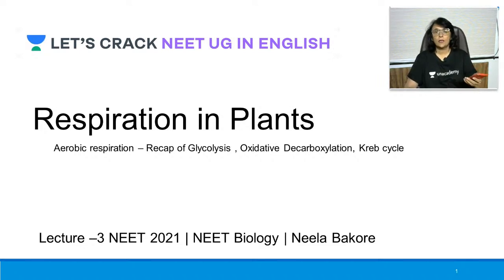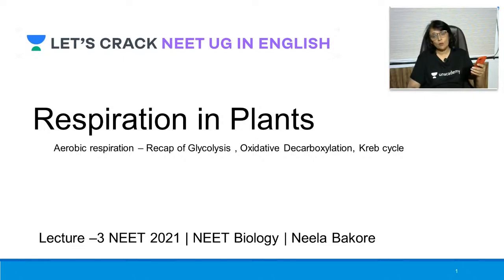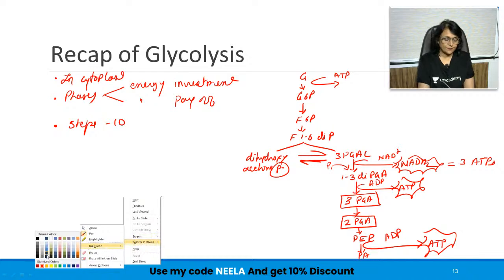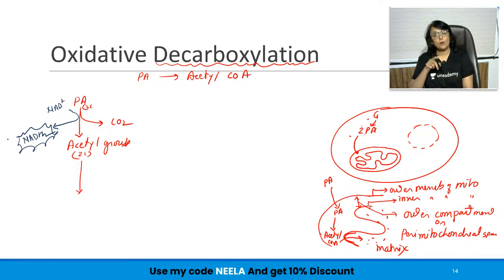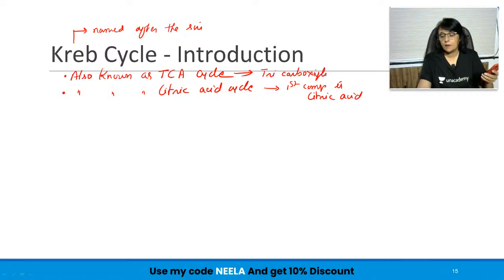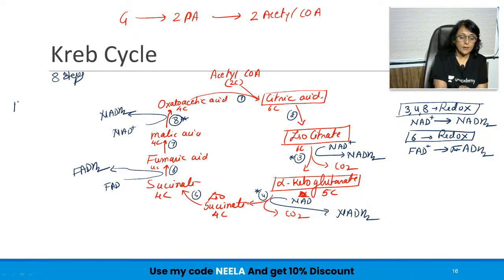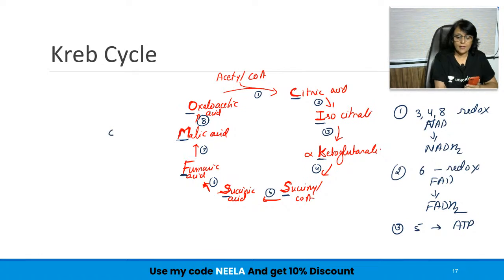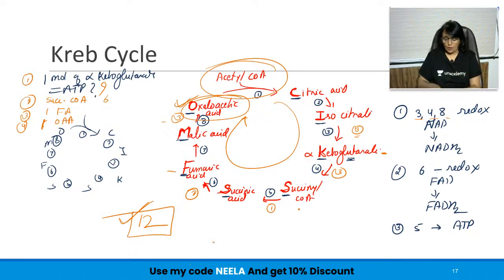L3: Plant Physiology - Respiration in Plants | NEET 2021 | NEET Biology | Neela Bakore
Plant Physiology - Respiration in Plants - Aerobic Respiration - Aeorobic Respiration - Glycolysis (REB), Oxidative decarboxylation, Kreb Cycle introduction, for NEET 2021 Exam has been discussed in this video. In this lesson, Neela Bakore shares her various preparation strategies along with examples that will help you to crack the exam.

Unacademy Subscription Benefits:

1. Learn from your favorite teacher
2. Dedicated DOUBT sessions
3. One Subscription, Unlimited Access
4. Real-time interaction with Teachers
5. You can ask doubts in a live class
6. Limited students
7. Download the videos & watch offline